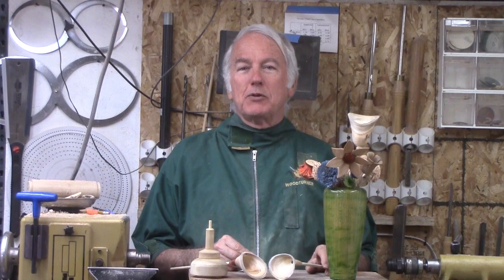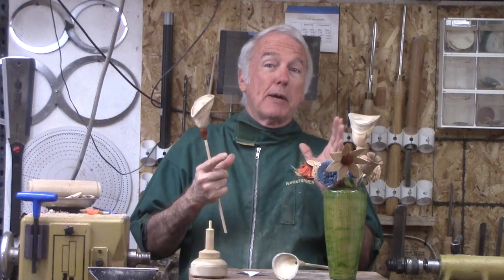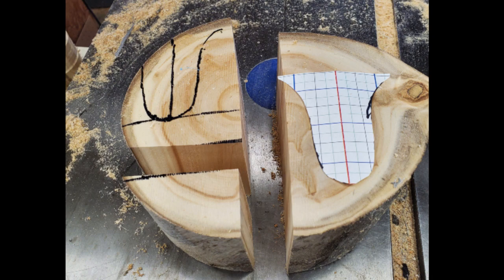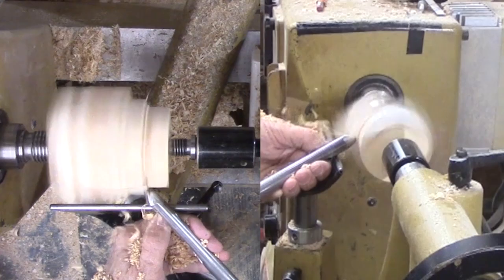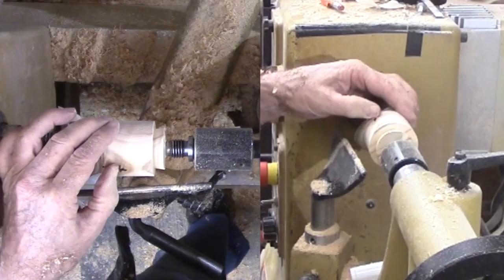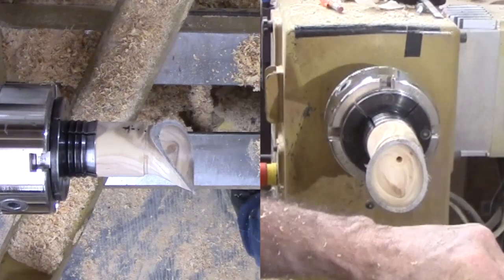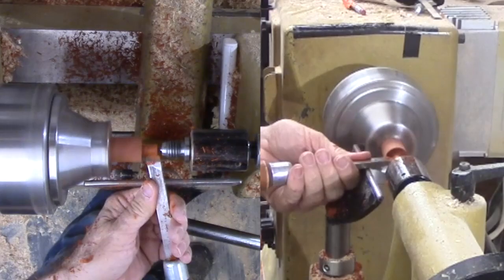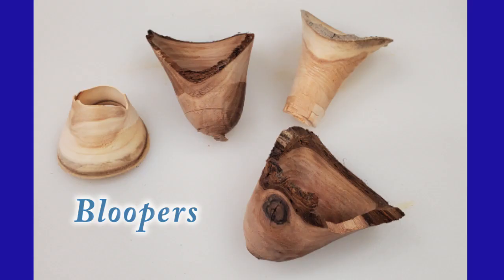Woodturning Spring Blossoms - This Year Spring Needs Help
Spring is finally showing evidence of coming. For this video, I found another style of flower that is very fun and interesting. It is turned from a log slice while maximizing the amount of natural edge across the flower bloom.

It is tough to visualize and layout for success. I also needed a slight modification to a tenon faceplate to use on the live center.

For more flowers, please visit these videos:
Woodturning - Three Ways To Turn Flowers